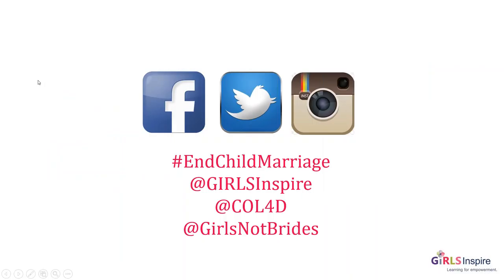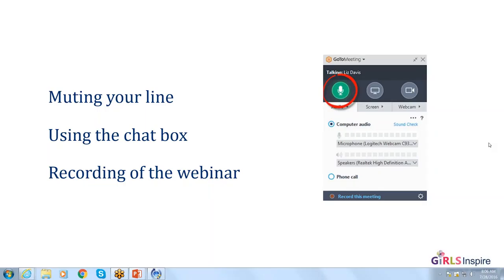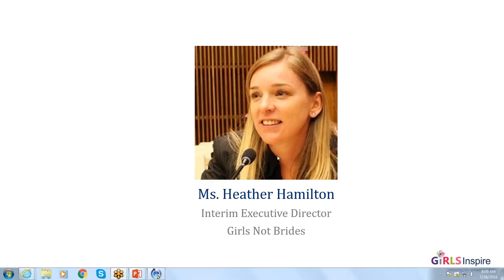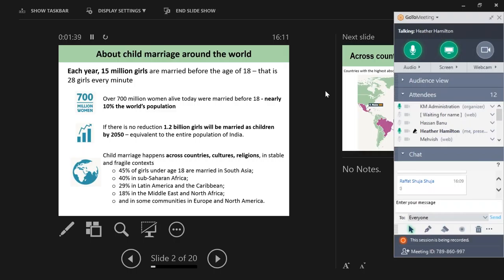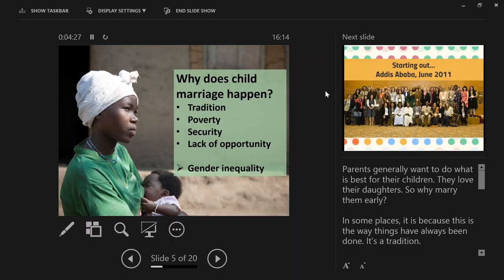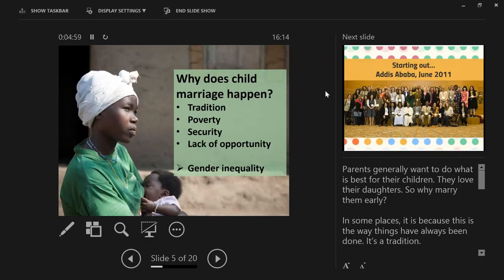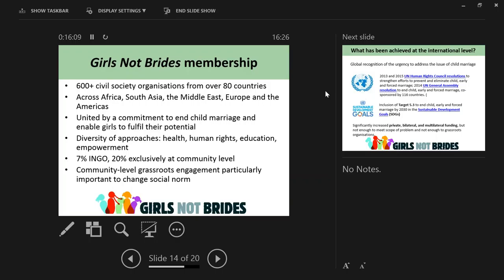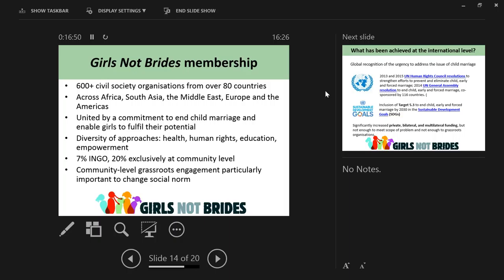GIRLS Inspire Webinar: Child, Early and Forced Marriage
Speaker: Heather Hamilton

Interim Executive Director of Girls not Brides, Heather Hamilton, discusses child, early and forced marriage. The webinar covers the following topics:

- the issue of child, early and forced marriage (CEFM);
- recent international developments that have an impact on CEFM

CC-BY-SA: You can use, modify, reuse or redistribute any or all of this presentation with attribution.